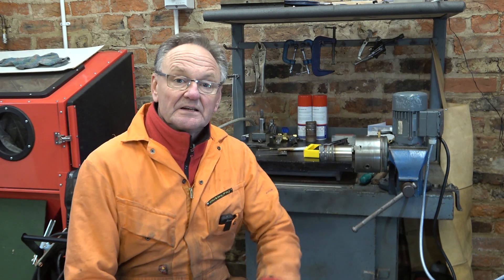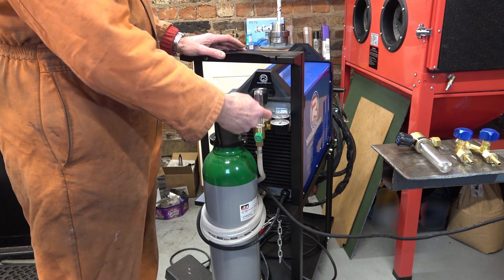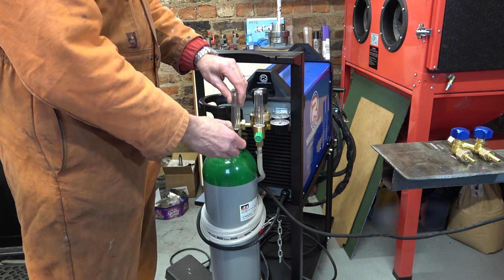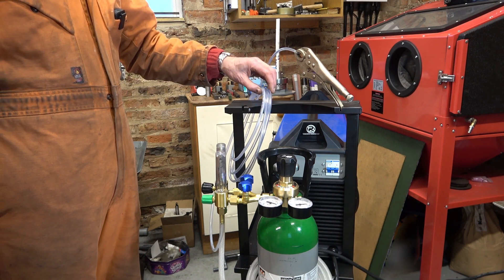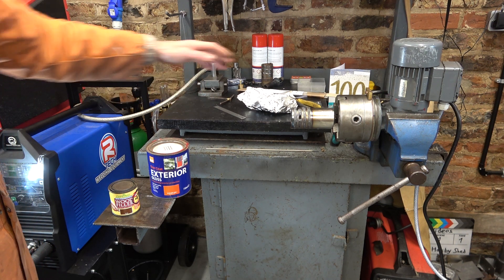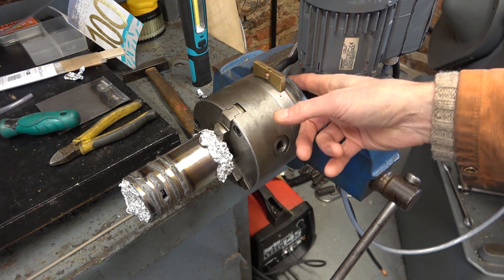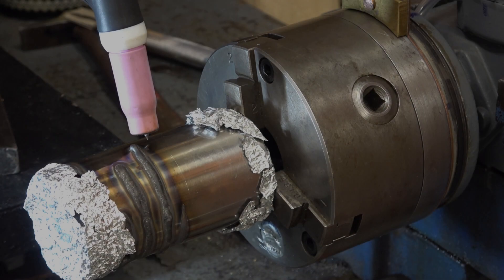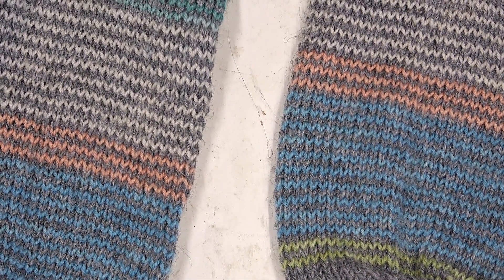HS125 Diary of a TIG welding beginner 5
Join me for an honest account of more struggles as a TIG welding total beginner. This time I am experimenting with backing gas / purge gas and stainless steel tube.